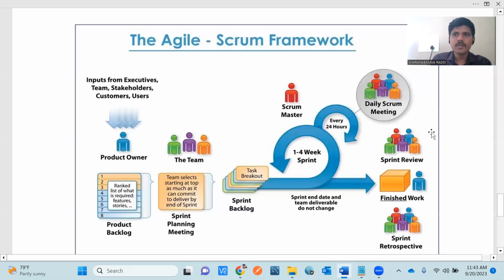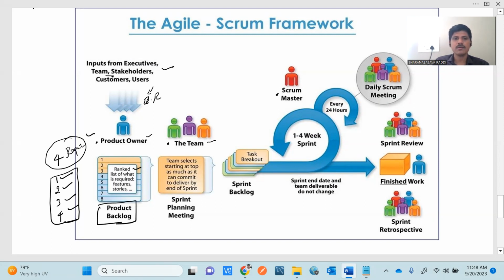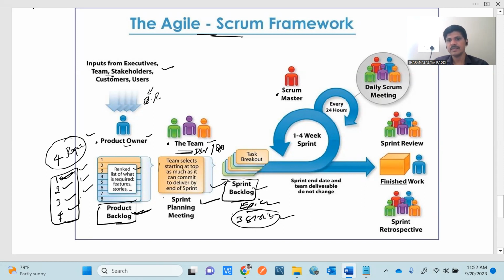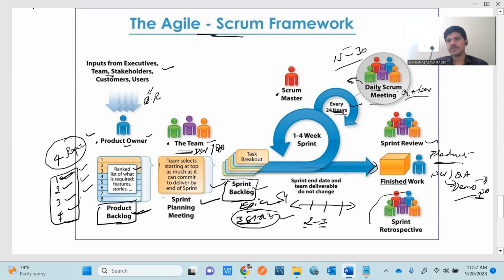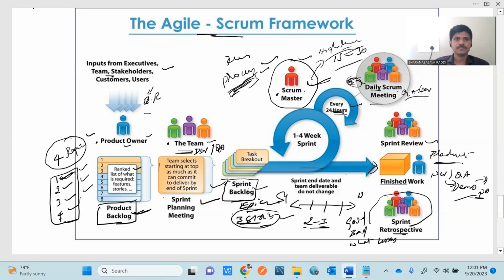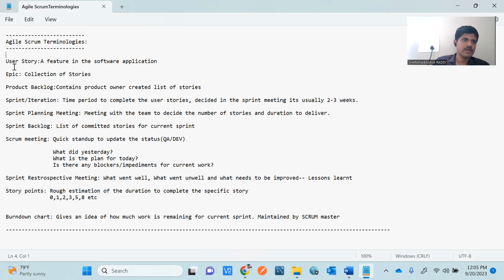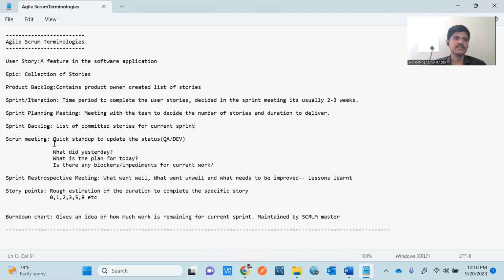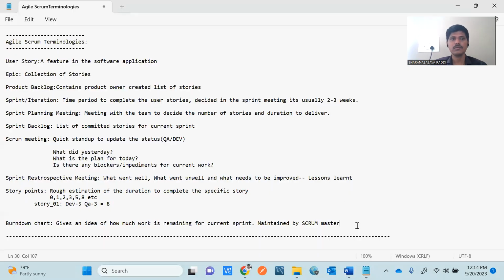Part-2 : Agile Scrum Process with JIRA and Zephyr Tools- Live Project